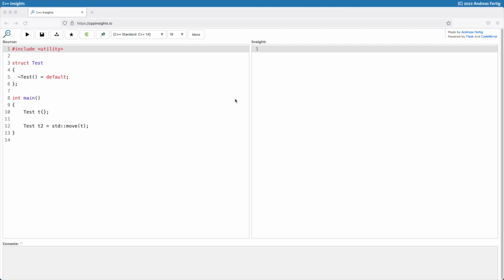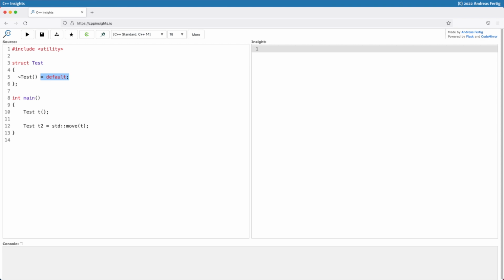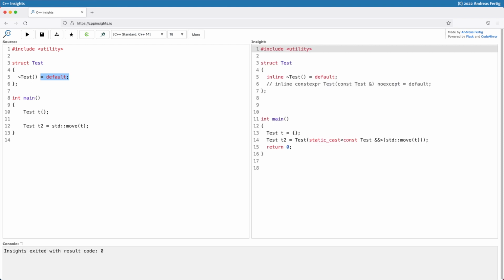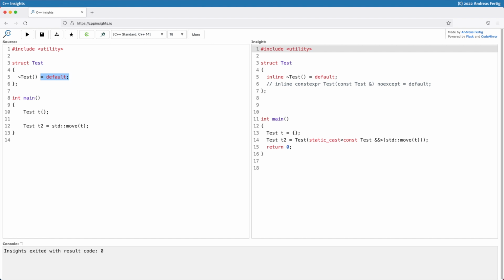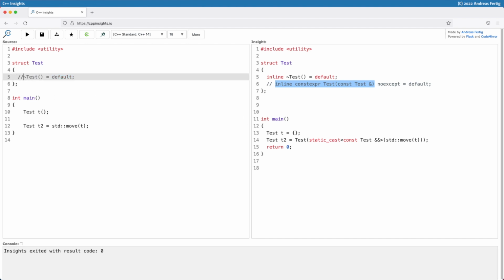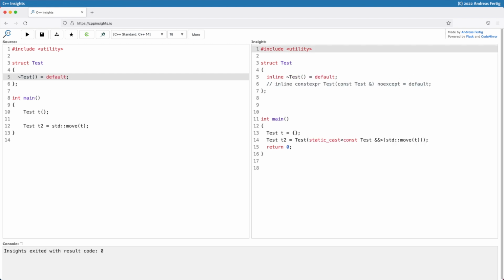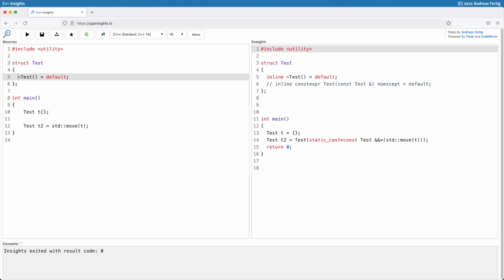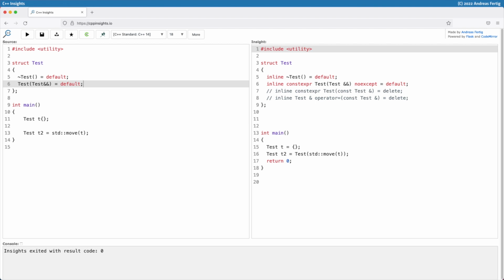C++ Insights - Episode 24: A destructor, =default, and move operations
In this episode, I talk about a defaulted destructor and what that means for your move operations.

Talks

ANDREAS' BOOKS